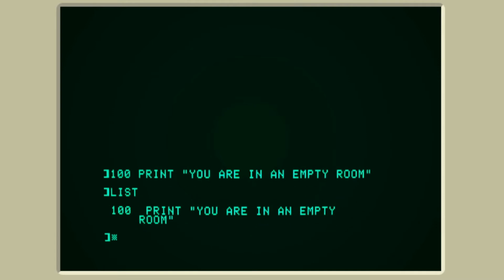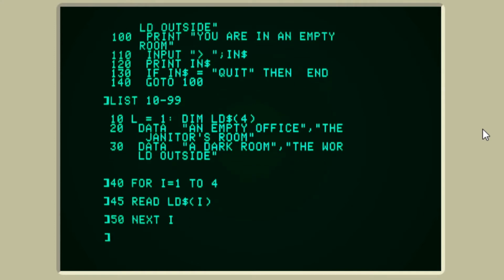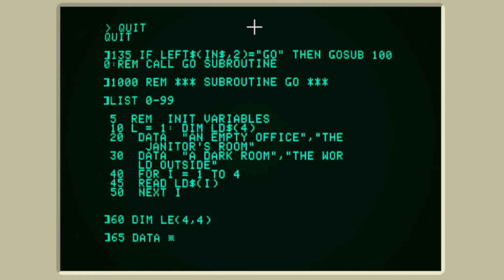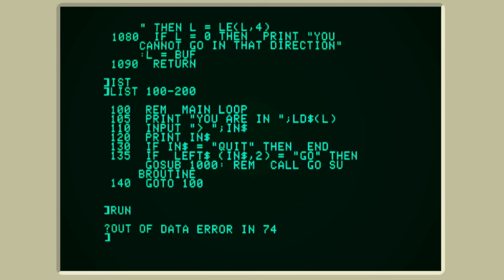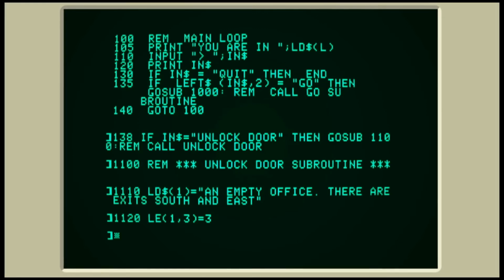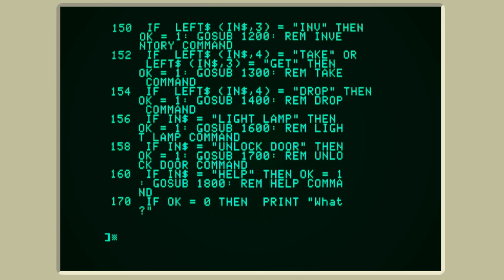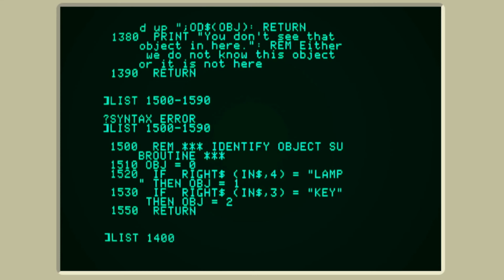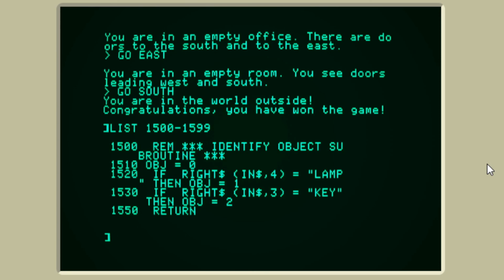Programming a text adventure game in Applesoft BASIC (Apple IIe)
This is a tutorial on how to program a text adventure game in Applesoft BASIC using an emulated Apple //e computer. We implement a small proto-game called GET LAMP.

Timestamps:
00:00 Programming a text adventure in Applesoft BASIC
03:41 Main loop
09:00 Navigating the map
29:28 Unlocking the door
35:32 Remaining commands and full listing
51:30 Demo of the complete game

In this video series, we will implement the same game in a number of programming languages, using different software development paradigms, and coding in (emulated) vintage platforms that are time-correct for each programming language.

This video was made using the excellent emulator Apple //jse.

To learn more about Applesoft BASIC, we suggest the book "A Touch of Applesoft BASIC"

If you'd like to get in more depth on how to create text adventure games in BASIC, we recommend the book "Creating Adventure Games On Your Computer", by Tim Hartnell